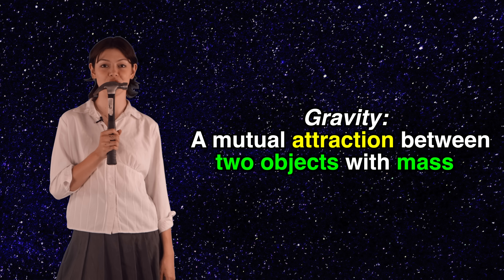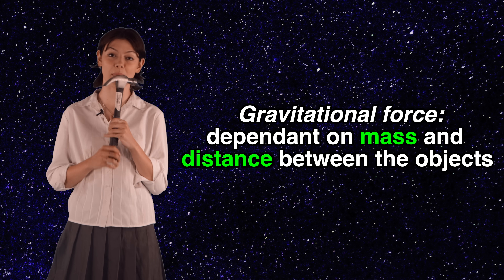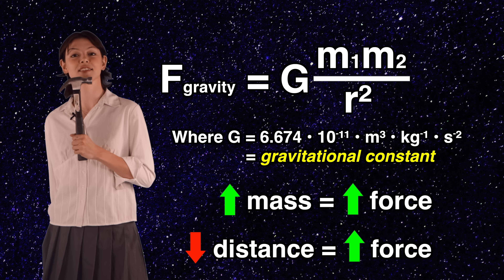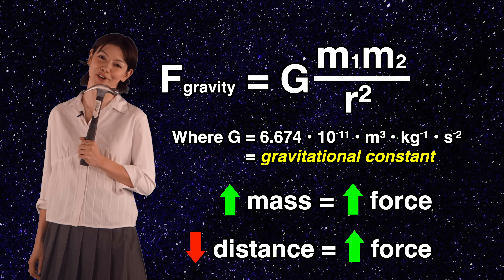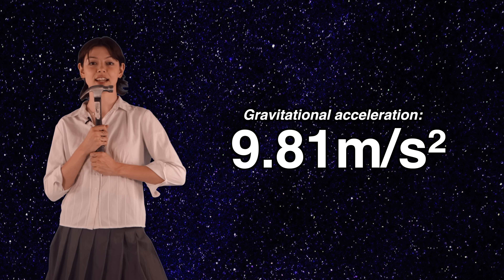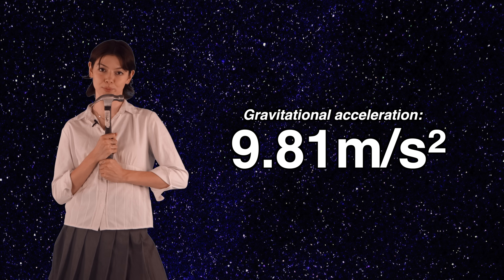Episode 3: Gravity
Today we are learning about gravity. Why is it super important to all aspects of structural engineering and what is the history behind understanding of gravity?